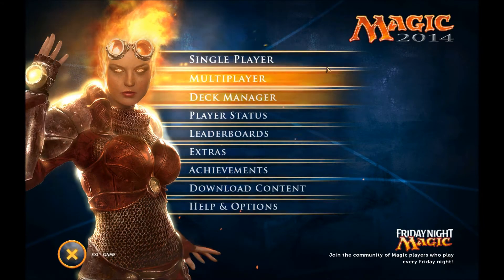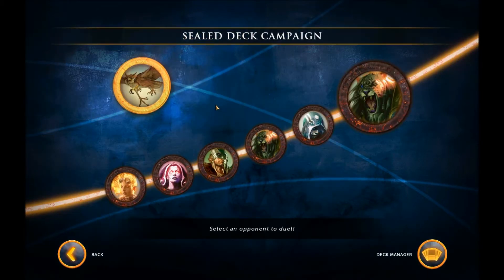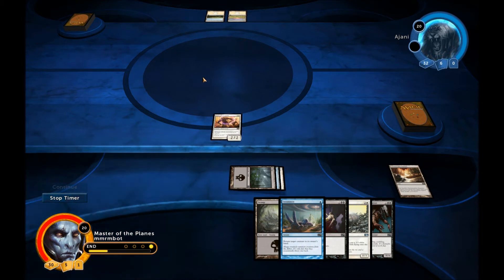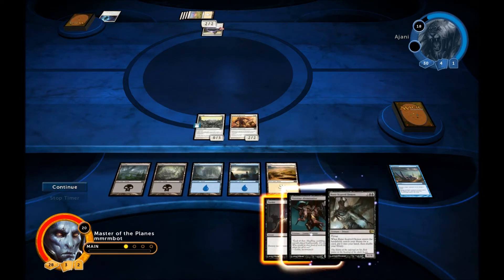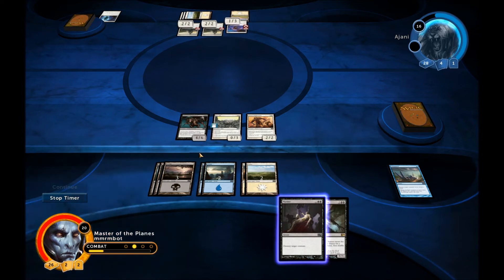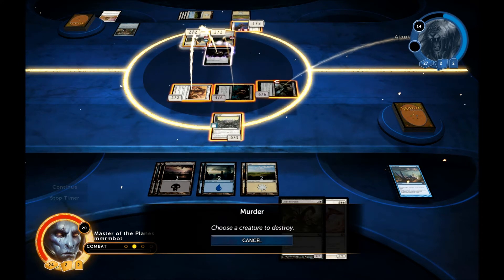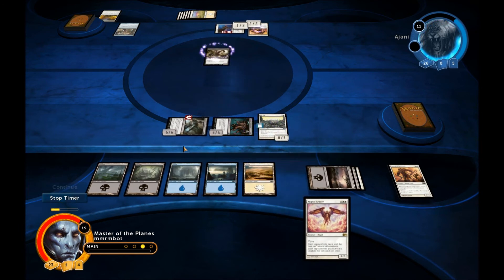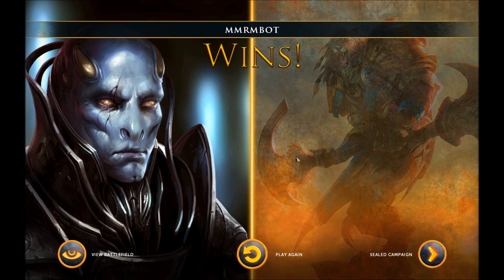Magic 2014: DoP on Steam - Esper (UBW) Control Sealed Deck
Thanks to Gizmoservers for supplying my server.